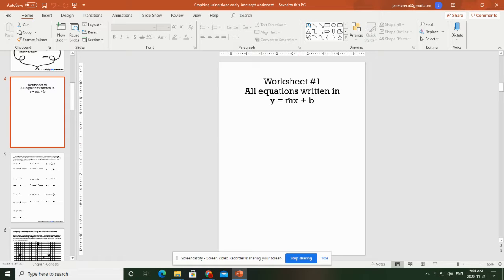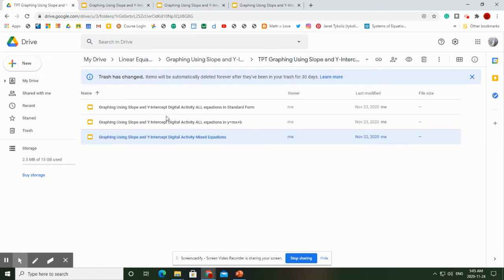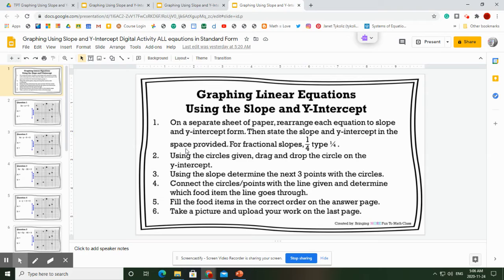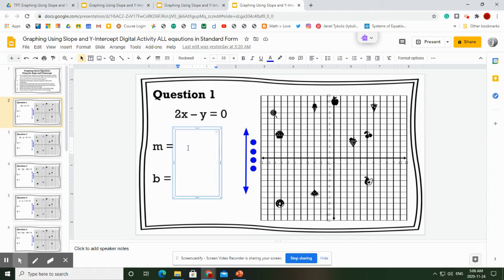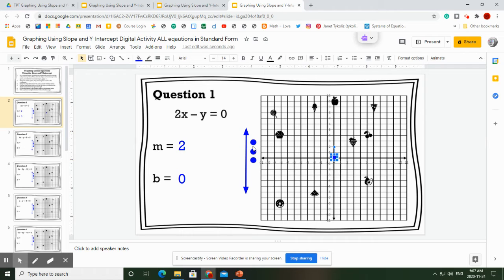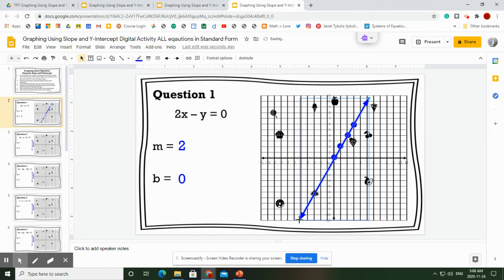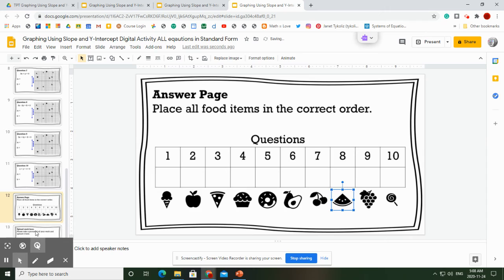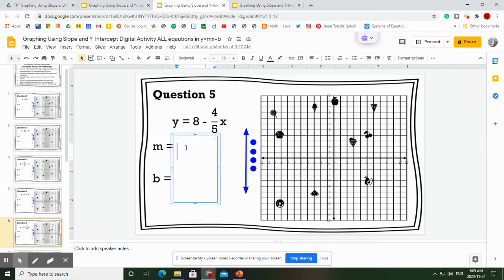Graphing Using the Slope and Y-Intercept | Digital Activity | Algebra Worksheet | Google Slides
In this activity students will practice graphing using the slope and y-intercept.

Graphing when given the equation in y=mx+b - Digital Activity on Google Slides AND Worksheet
Graphing when given the equation in standard form - Digital Activity on Google Slides AND Worksheet
Graphing when given equations in both y=mx+b and standard form - Digital Activity on Google Slides AND Worksheet

Students have to identify the slope and y-intercept for every equation and use this information to draw the line on the grid provided. Students will have to rearrange the equation into y=mx+b and show all work on worksheet 2 and 3 to identify the slope and y-intercept. When students correctly draw the line it will intersect with a food item. They must correctly match each question with the correct food item.

Questions - There are 10 questions on the worksheet. 5 equations have fractional slopes. All y-intercepts are integers.